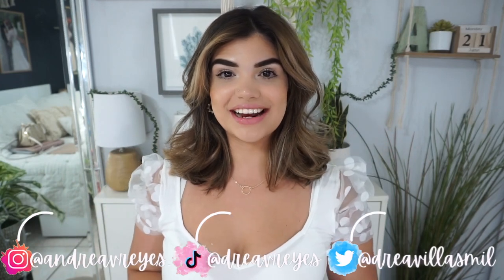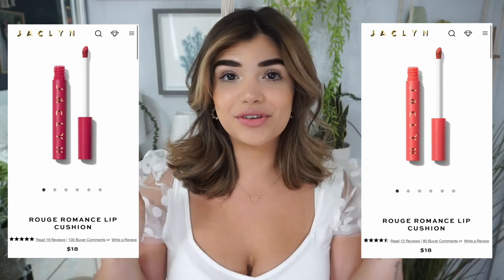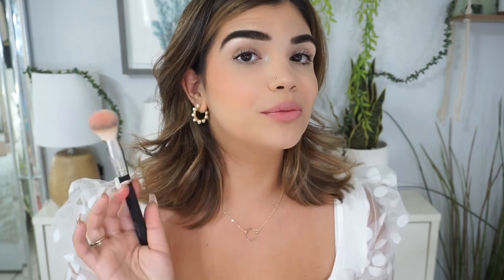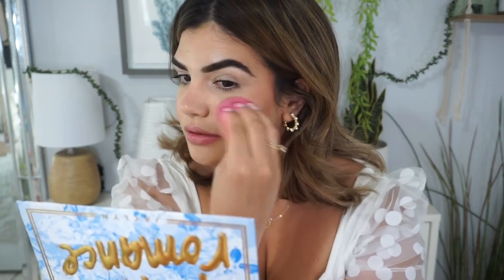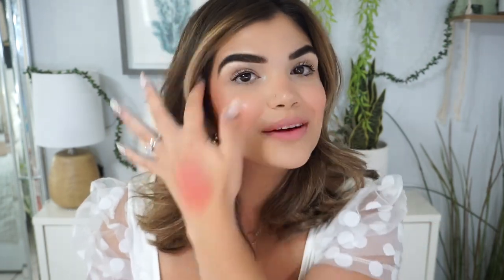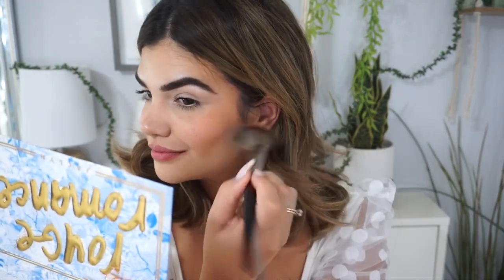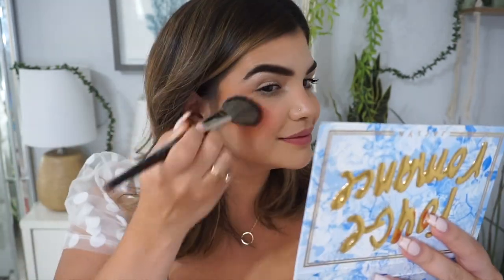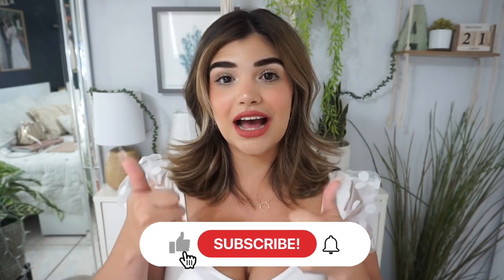JACLYN COSMETICS BOUGIE ROUGE REVIEW & TRY ON | BLUSH LOVERS, YOU NEED THIS!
Hello my lovessss 💕
Here I go again with my Jaclyn Cosmetics obsession! I swore I wasn't going to purchase more make up but she came out with a BLUSH collection and well if you know me and have been watching my channel for a while then YOU KNOW I absolutely love blush and I needed to get my hands on these babies! I ended up absolutely loving this collection -- I hope you enjoy this video!